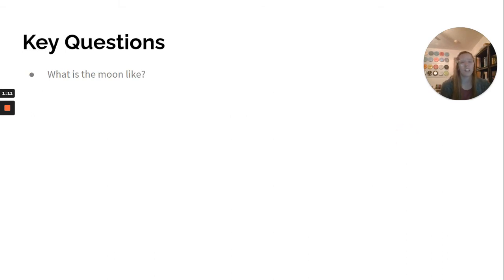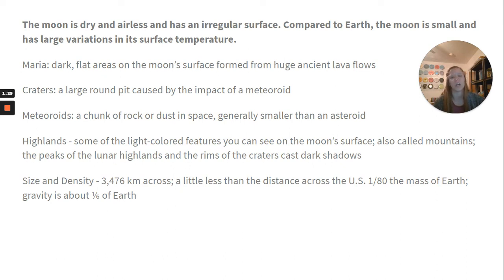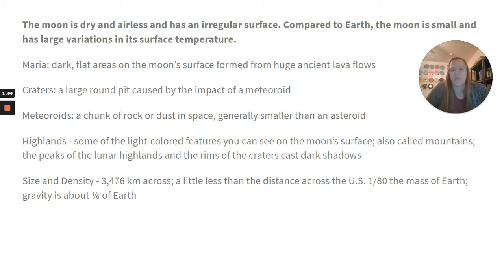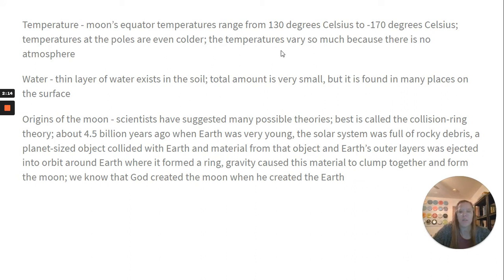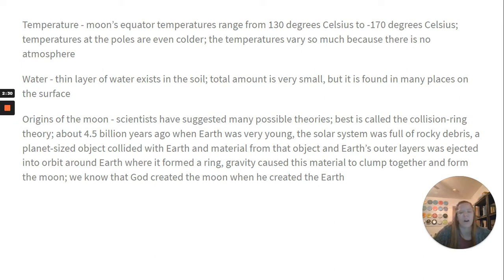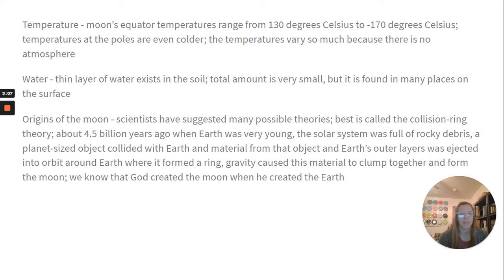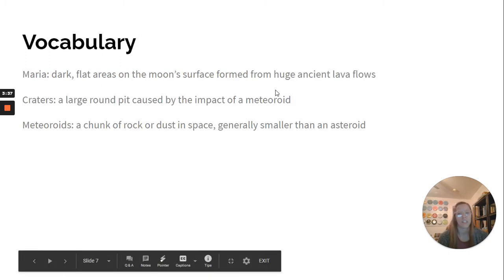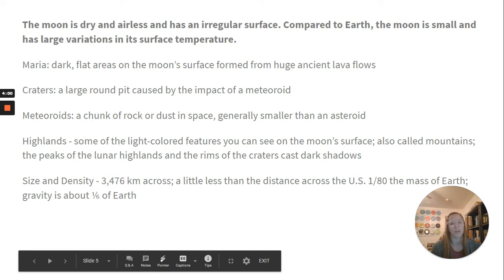6 - Science - Chapter 6 Lesson 6 - January 28, 2021